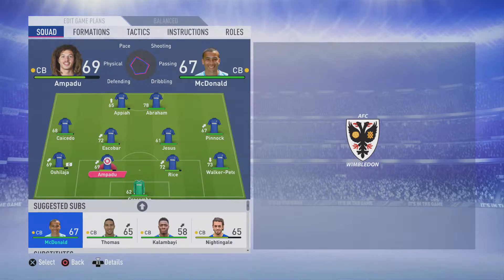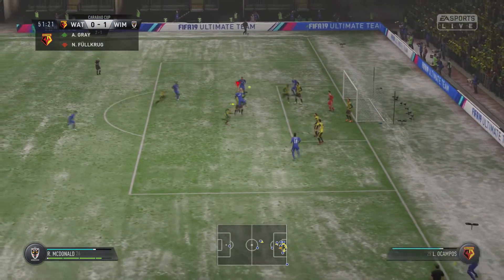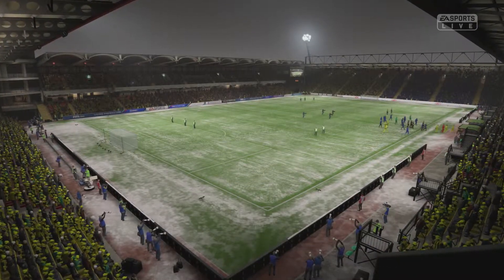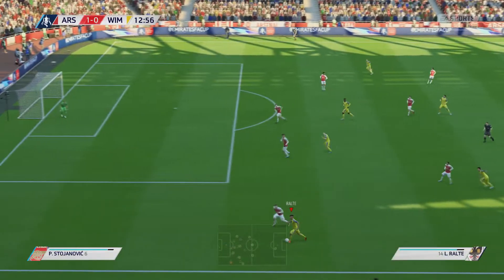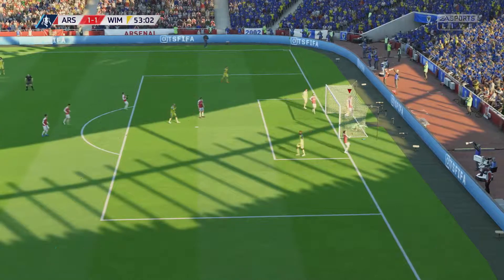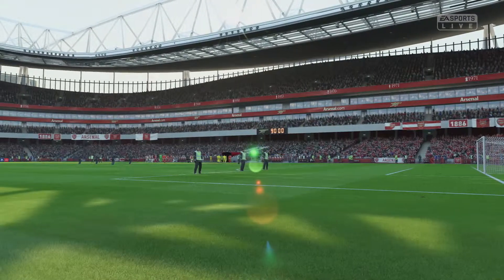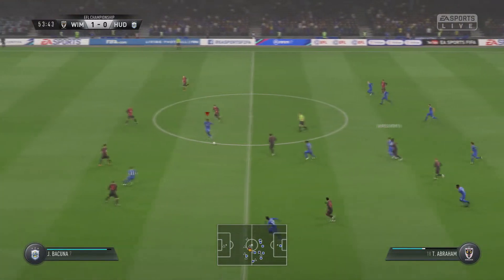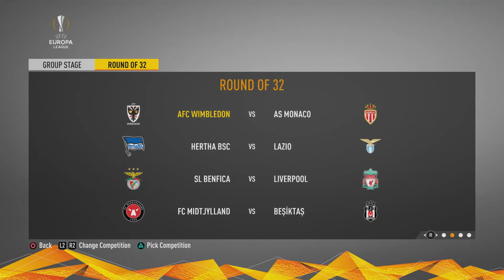FIFA 19 AFC Wimbledon Career Mode #23 - THE BANANA SKINS STRIKE AGAIN!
Welcome to my FIFA 19 AFC Wimbledon Carer Mode!

Join me as I take my fellow Wombles from League One mediocrity to the best team in Europe!